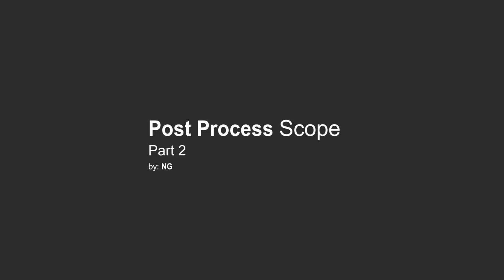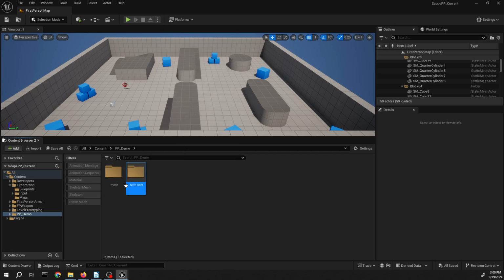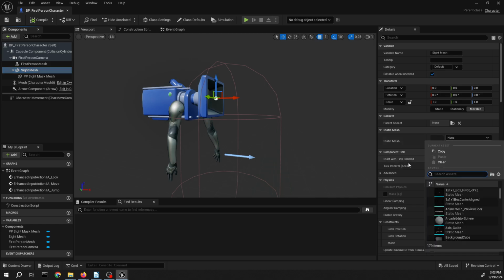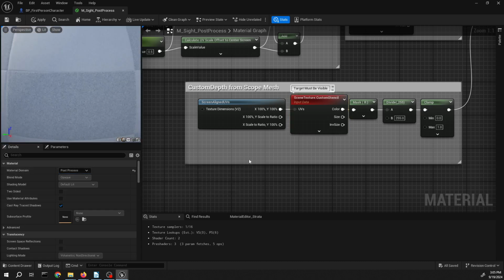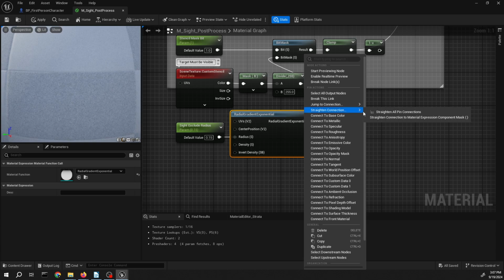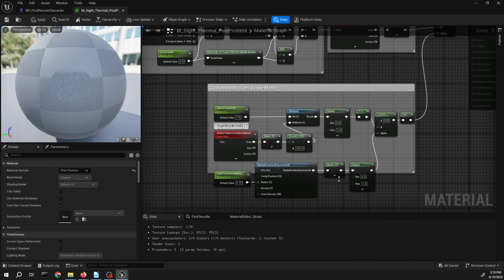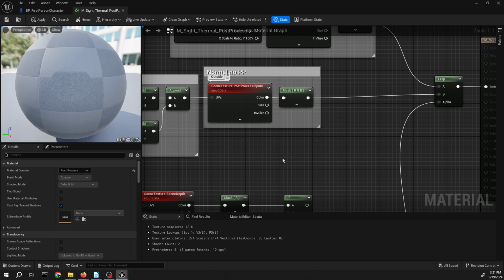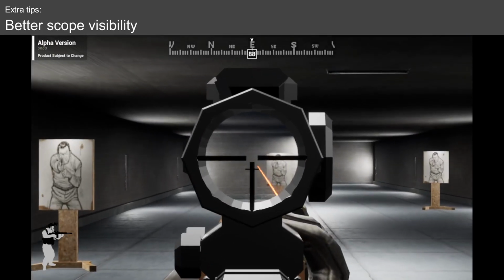Using Stencil Depth for Thermal Sight in Unreal | Post Process based Scope Zoom [Part 2/3]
This is an extension on the Post Process Scope Zoom improving our implementation so that we can now utilize Stencil Depth which opens up the possibilities like creating a Thermal Scopes

Links present in the video

Timestamps
0:00 - Introduction
0:11 - Review from Part 1
0:47 - Changes for Stencil Bit use
1:21 - Disclaimer
1:40 - General Stencil Bit Guideline
1:57 - Converting Post Process Scope from Custom to Stencil (Step by Step)
12:10 - Utilizing Multiple Stencils / Thermal Scope
12:30 - Creating a Thermal Scope (Step by Step)
18:08 - Better Scope Visibility
18:29 - Outro